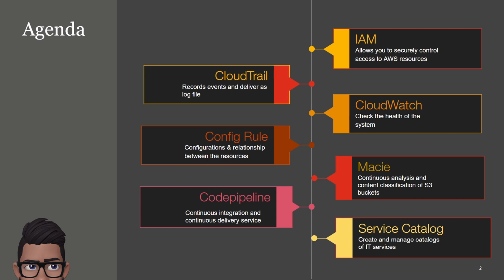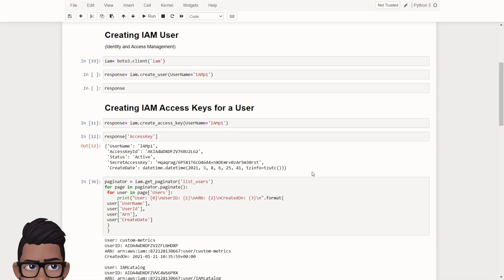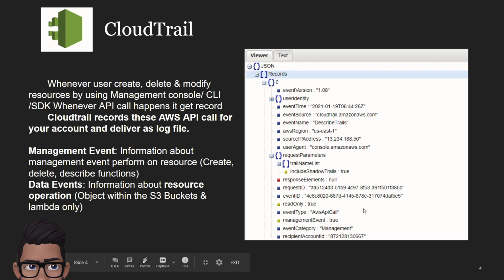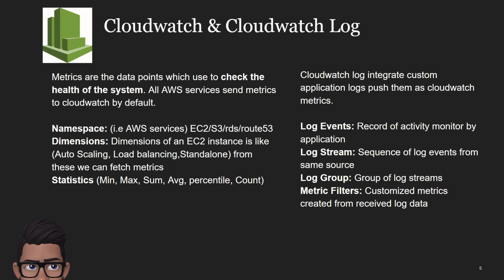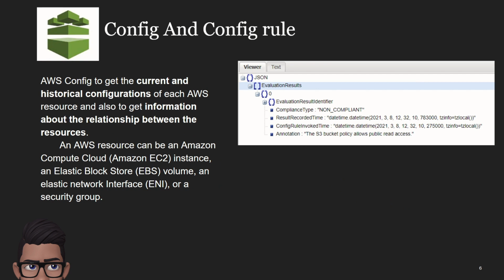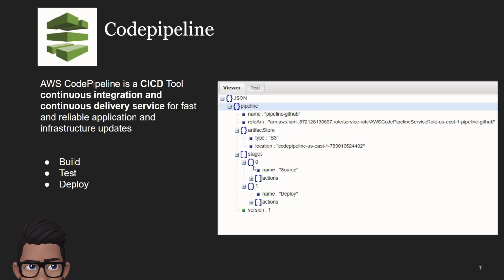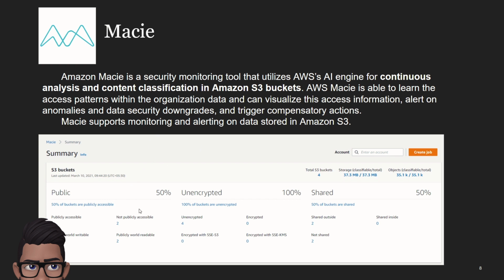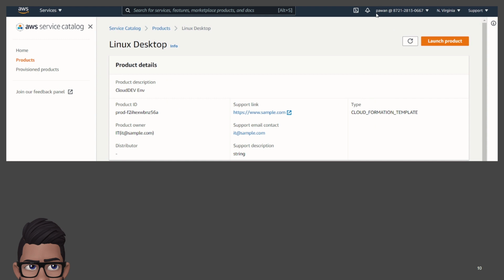AWS Services Demo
AwlWS services using Boto3 library.